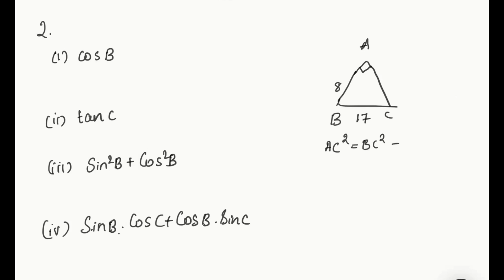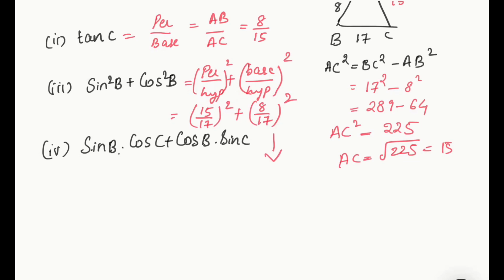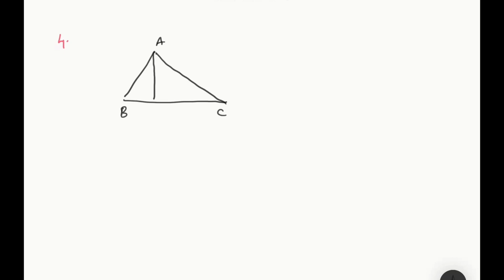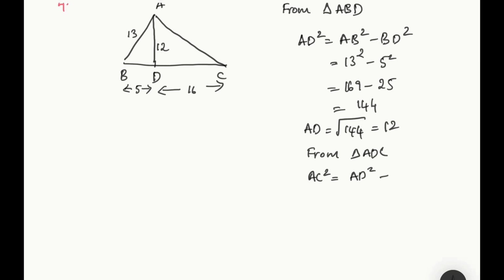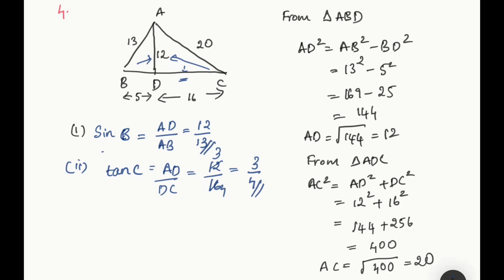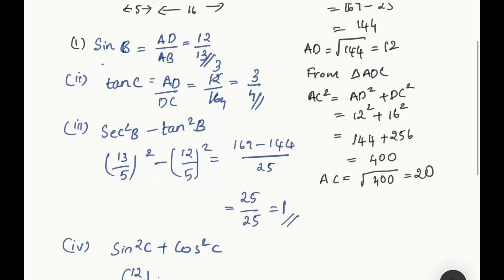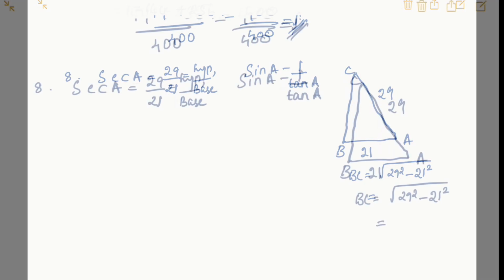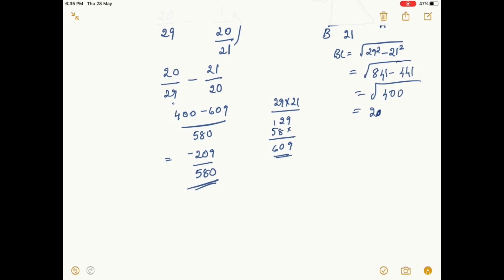Trigonometrical Ratios Part_2